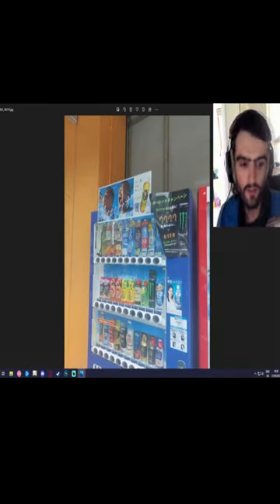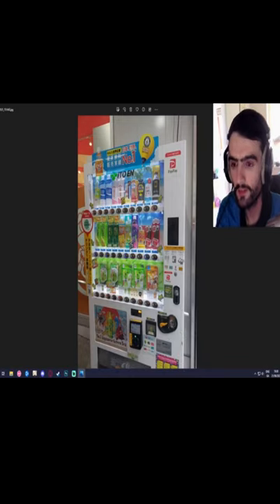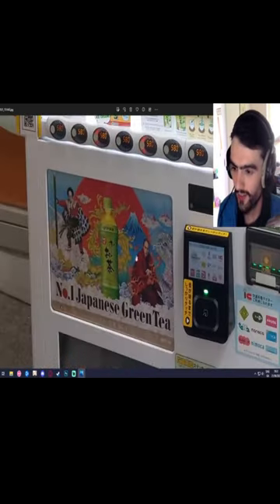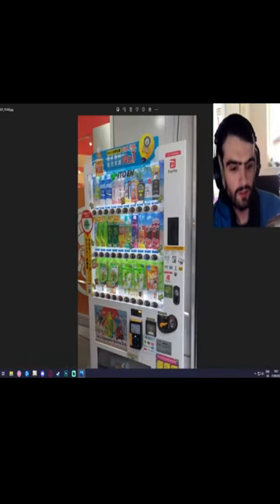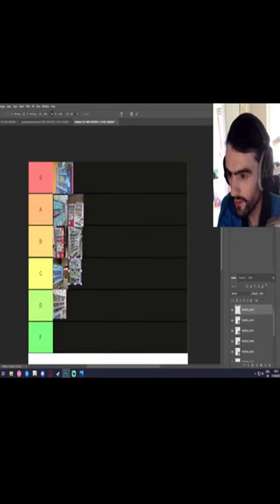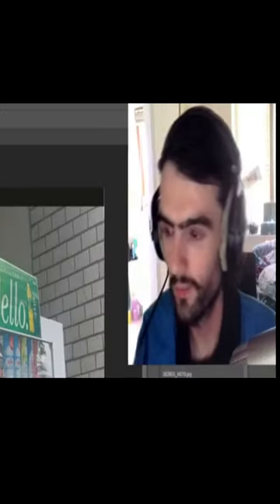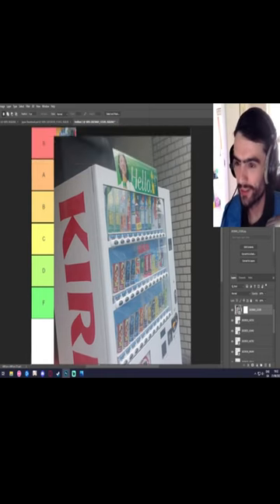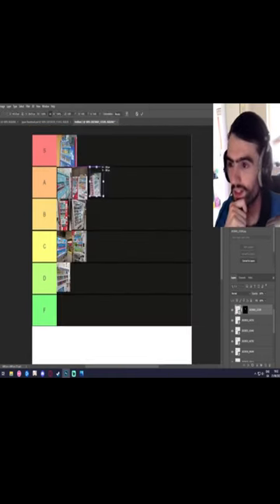Slowly Losing my Mind Reviewing japanese Vending Machines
If only I could vend myself a personality

One of the things that undoubtedly attracts the attention of foreigners the first time they arrive in Japan, especially in Tokyo, is the large number of vending machines everywhere. It’s not that vending machines exist only in Japan or were invented here. In fact, the first vending machine dates back a long time. And to a greater or lesser extent, almost every country in the world has vending machines. But as I say, what is surprising is how many of them there are. There are over 4 million vending machines around Japan, of which more than 2 million are vending machines for selling drinks.I remember that one of the things that caught my attention my first days in Tokyo was that in many occasions there were 2-3 vending machines together, and in all of them the drinks were similar so my head thought, wouldn’t only one be enough? I also remember very well my surprise the first time I went on a trip to Nikko and inside the Toshogu shrine I climbed up some pretty big stairs to the highest point of the shrine, and when I got there, I found a vending machine there. After that, I got used to seeing vending machines everywhere out of the “normal” (hiking in the mountains, in almost uninhabited areas, etc).

So vending machines are a thing in Japan and today I would like to tell you a little bit about them! What they are like, why they are so popular, etc.

What Vending Machines are Like in Japan
Once you get used to seeing vending machines everywhere, and start paying more attention to what they contain, the second surprise comes. Although most of the beverages are mainly water, coffee and sodas/juices, some machines sell things you wouldn’t expect like corn or sweet bean or clam soup, shrimp broth, or even Indian curry!Another thing I discovered once winter arrived is that the vending machines here also sell hot drinks. Not only coffee, but the soups I mentioned above can also be drunk hot in winter!

As we have said, almost more than half of the vending machines in Japan sell drinks, but the other half sell a variety of things. I would say that after drinks, the second most sold thing is food, especially ice cream or snacks. But there are also some very interesting ones that I didn’t expect to find either. For example, frozen ramen  are gyoza vending machines have recently come out in Tokyo, although it’s not something new since there were already cup ramen vending machines. Or a few years ago fruit vending machines became quite a trend, especially bananas, sachets of pineapple or chopped apples. And some machine owners choose to sell both drinks and snacks.And of course we must not forget the tobacco vending machines. In Japan the percentage of smokers is very high. Therefore it’s also very common to see this type of machines. But I must admit that finding these machines, along with those that sell alcoholic beverages (very common for example in hotels) made me strange because in Japan drinking alcohol and smoking is forbidden to minors, but in these machines there is no one who controls whether the person who buys is of legal age or not.

Why are There so Many Vending Machines in Japan?
One of the legitimate questions many of you may be asking is, why are there so many vending machines in Japan? This is usually attributed to several factors. For one, the fact that Japan is a mostly safe country and therefore even if you put a machine in a low-traffic area, no one is going to break it or damage it. On the other hand, in Japan anyone can own a vending machine.

In the beginning, stores or business (like hotels) that wanted to install a vending machine only had the option to buy a whole vending machine, which was pretty expensive. As a result, the sales didn’t went well. So vending machine manufactures came with an idea that skyrocketed its sales and popularity to unanticipated levels. They started to lend the machines free or charge. Anyone can lend a vending machine, only by calling to one of the manufactures companies and paying the installation free (that is not too much expensive). The company will take care of all the maintenance and refilling of products, and the owner of the vending machine would have part of the benefits. This allows them to earn some extra income, which is always a good thing.